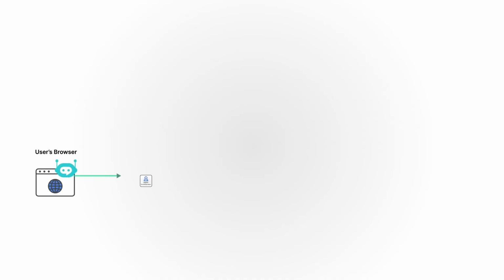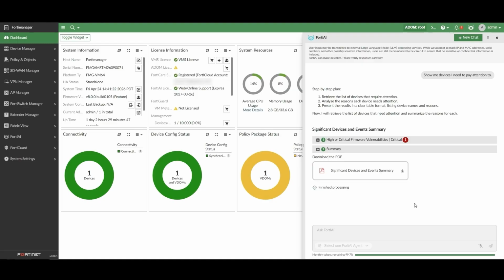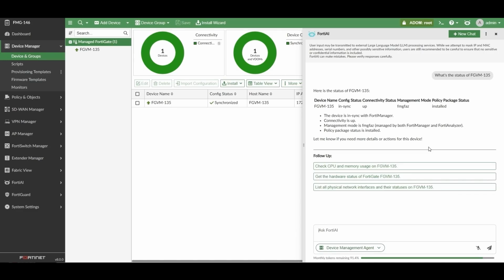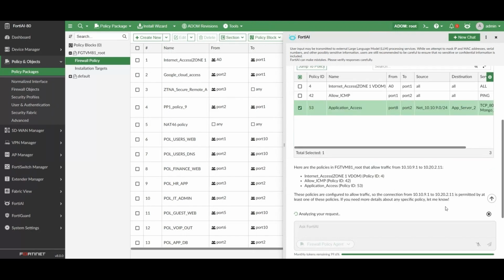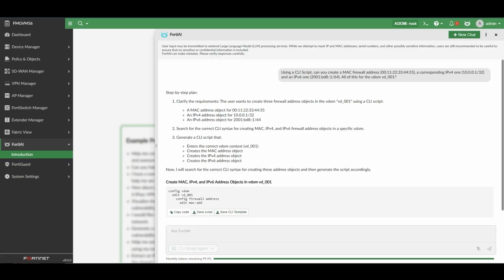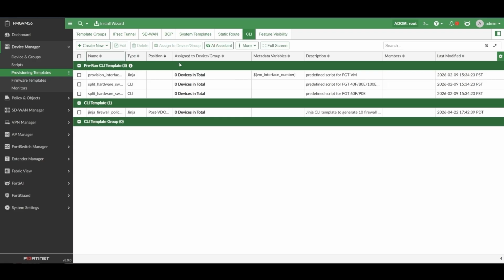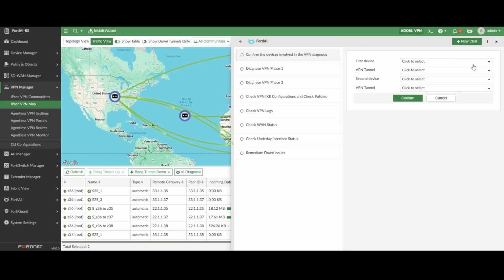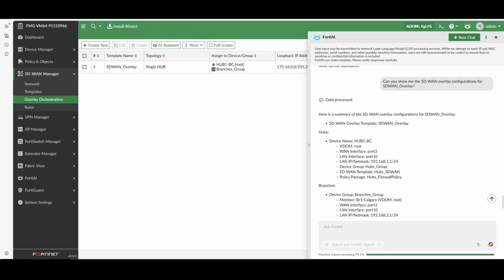FortiManager 8.0: New FortiAI MCP based Agent Framework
FortiManager 8.0 introduces a powerful FortiAI agent framework built on the Model Context Protocol (MCP), bringing six specialized AI agents to streamline network management tasks. From firewall policy automation to VPN troubleshooting and SD-WAN configuration, this release transforms how network teams interact with FortiManager. See each agent in action in this official walkthrough from Fortinet.

WHAT'S COVERED

• MCP (Model Context Protocol) architecture and its key benefits for FortiAI in FortiManager 8.0
• Overview of all six new FortiAI agents: Device Management, Firewall Policy, CLI Script, VPN/SD-WAN Troubleshooting, Provisioning, and General Agent
• Device Management Agent: querying FortiGate VM sync status, connectivity, and task history
• Firewall Policy Agent: searching, auditing, and editing policies using natural-language queries
• CLI Script Agent: generating custom CLI scripts and Jinja templates from AI prompts
• Provisioning Agent: creating IPsec tunnels and managing VPN sites with guided steps
• VPN and SD-WAN Troubleshooting Agent: diagnosing tunnel issues and generating SD-WAN overlay templates
• Agent Orchestrator: how FortiManager auto-routes queries to the appropriate FortiAI agent

CHAPTERS

0:00 Introduction
0:25 MCP Framework Overview and Benefits
1:10 Six FortiAI Agents Overview
1:45 Device Management Agent Demo
2:35 Firewall Policy Agent Demo
3:25 CLI Script Agent Demo
4:20 Provisioning Agent Overview
4:45 VPN Troubleshooting Agent Demo
5:25 SD-WAN Agent Demo
6:00 Summary

RESOURCES